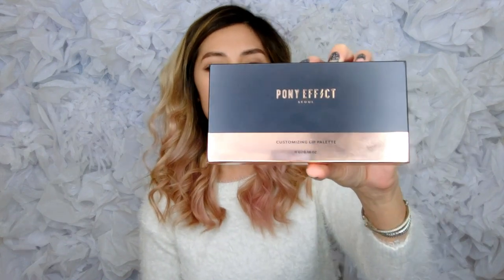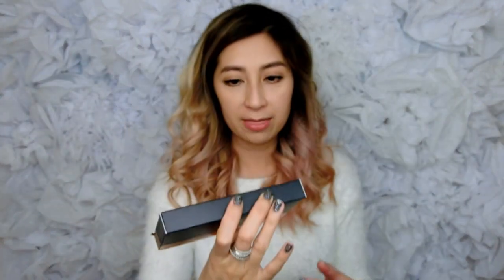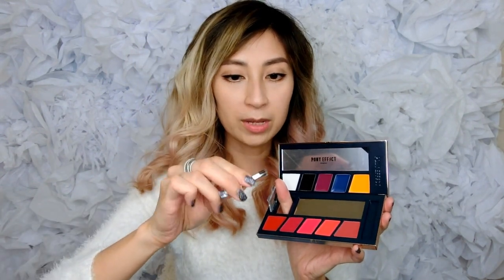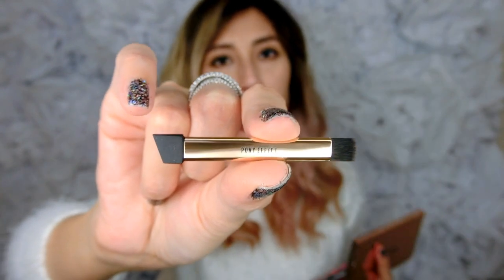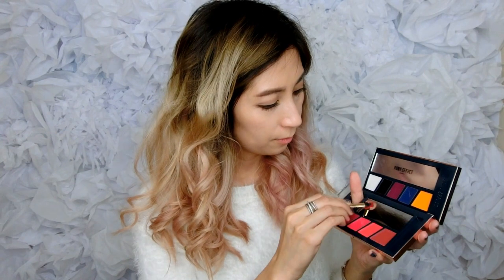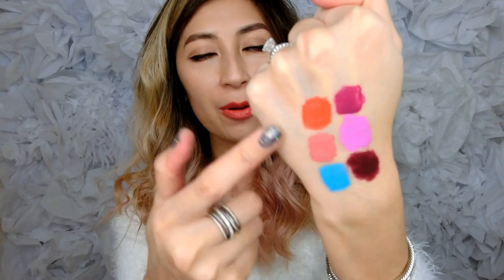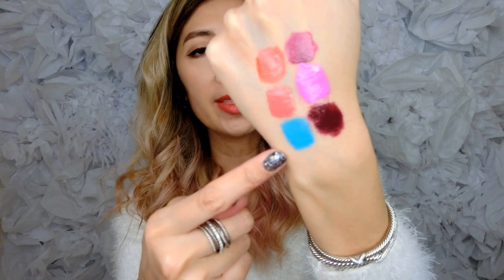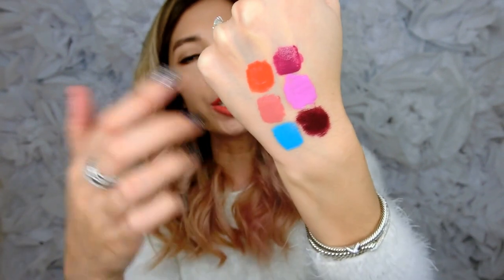PONY EFFECT Customizing Lip Palette Review | Memebox | Mixing Colors & Swatches | Minimalist Style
Today’s video will be a review of the Pony Effect Customizing Lip Palette from Memebox.  I’ve also mixed a few different colors and swatched some of the colors for you.  Hope you’ll enjoy!

❤ Where else to find me ❤